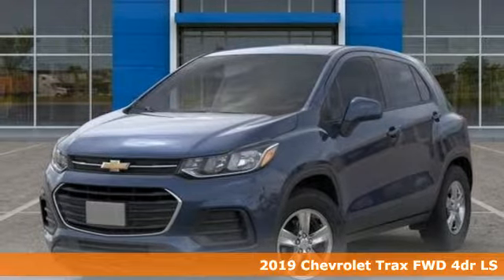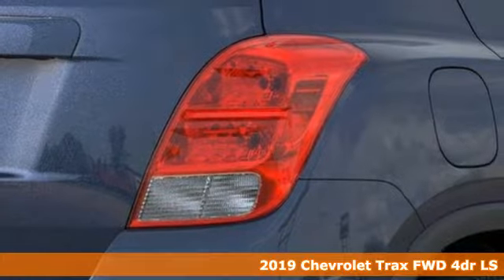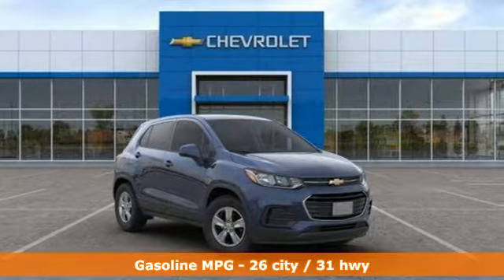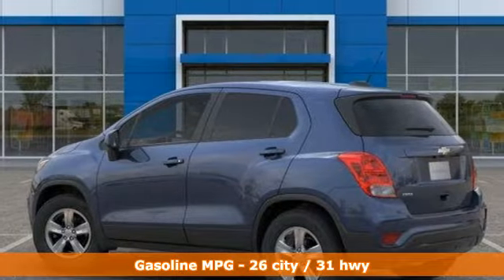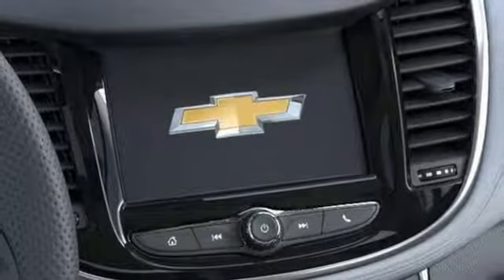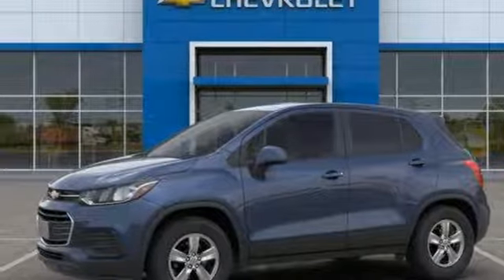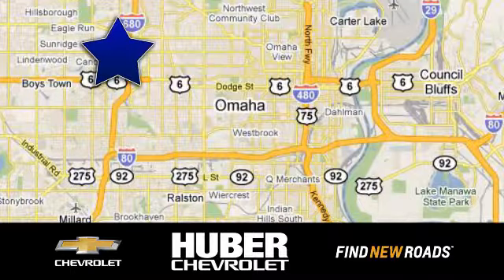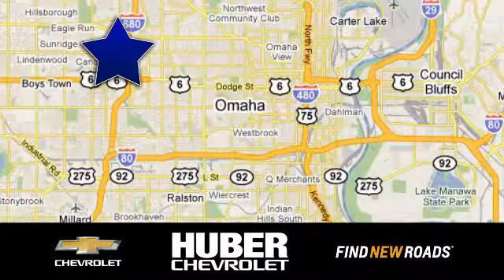New 2019 Chevrolet Trax Omaha NE Lincoln, NE #1822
Year: 2019
Make: Chevrolet
Model: Trax
Trim: LS
Engine: 4 Cyl. 1.4L
Transmission: Automatic
Color: Storm Blue Metallic
Interior: Jet Black/Light Ash Gray
Stock #: 1822
VIN: 3GNCJKSB0KL221437
Available The 2019 Chevrolet Trax is your key to the city. This ride offers performance pep for a fun drive, technology to keep you entertained and available safety features to help you stay confident. It features thoughtful details outside, from its dual-port grille and available halogen projector-style headlamps with LED daytime running lamps to the available 18-inch aluminum wheels, available bright-finished accents on door handles, beltline moldings and rear liftgate and LED signature taillamps. And we cana€TMt forget about the inside with open and spacious front and rear seating, dual-cockpit cabin design and instrument panel with chrome accents. This compact SUV offers eight different seating arrangements and room for items as long as 8 feet when the front passenger seat is folded down. The Trax has a standard 1.4L turbocharged ECOTEC engine that gives you the right amount of pep and offers up to 31 FWD MPG highway Or you can get a strong grip with the available all-wheel-drive system that engages automatically when needed on certain road conditions. The Trax offers a range of convenient features for staying connected on the road, including a 7-inch diagonal touchscreen with available phone integration, an infotainment system, built-in Wi-Fi, Apple CarPlay and Android Auto compatibility and myChevrolet app access. Youa€TMll also find a comprehensive suite of safety features such as forward collision alert, side blind zone alert, lane departure warning, rear park assist and rear cross traffic alert. The 2019 Chevrolet Trax is a compact SUV with some serious gusto.a

Address:
11102 W Dodge Rd